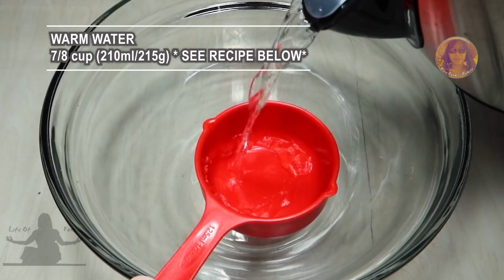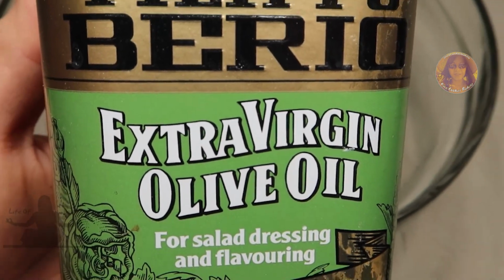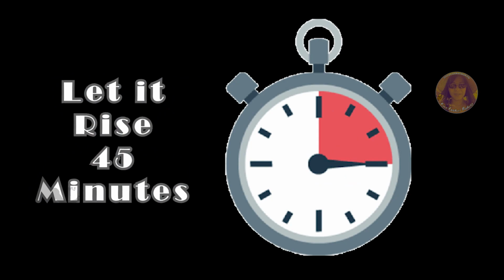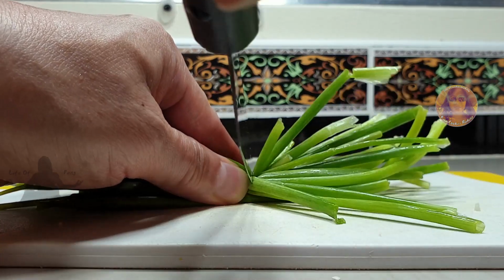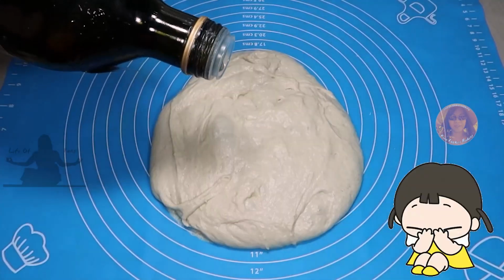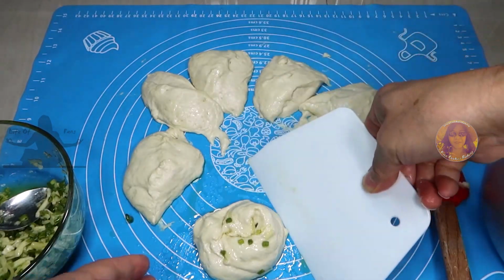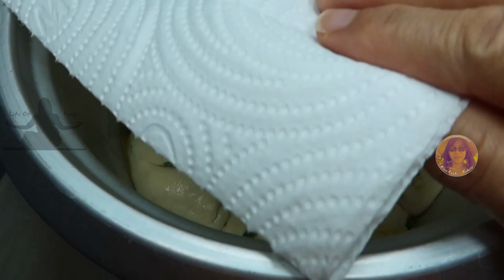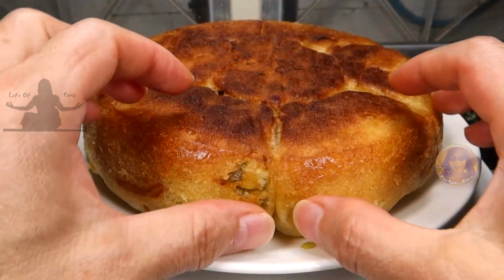Garlic Cheese Bread Recipe Without Oven | Garlic Scallion & Cheese | EASY RICE COOKER RECIPES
Welcome to Rice Cooker Baking with Life Of Pang! Where YOU can BAKE in your RICE COOKER! (EXPAND for RECIPE)

• PRODUCTS USED are linked below the recipe

Who knew you can make garlic bread in a rice cooker! This recipe yields really soft and moist bread with just the right amount of flavor! You will not be able to stop eating them!

NOTES:
* 1 cup = 250 ml
* My rice cooker capacity = 1 litre or 5 cups
* Please READ Important TIPS at the end of each video

INGREDIENTS:

Dough
• 7/8 cup (210ml/215g) WARM WATER (16 tbsp or 1/2 + 1/4+ 1/8 cups)
• 1 1/2 tsp (6g) INSTANT DRY YEAST
• 2 1/2 tsp (10g) SUGAR
• 1/2 tsp (3g) SALT
• 1 tbsp (13g) EXTRA VIRGIN OLIVE OIL
• 2 cups (280g) BREAD FLOUR (lightly packed cups)

Filling
• 1/4 cup (20g) GREEN ONION (scallion, packed cup)
• 1 tbsp (12g) FRESH MINCED GARLIC (2 large cloves)
• 3 tbsp (40g/45ml) EXTRA VIRGIN OLIVE OIL
• 1/2 cup (60g) SHREDDED CHEESE (gouda, mozzarella, parmesan, white cheddar)

HOW TO MAKE IT:
1. In a large mixing bowl, whisk together warm water, dry yeast and sugar. Then let it sit for 15 minutes
2. After 15 minutes, add olive oil salt and flour. Knead for 3-5 minutes. Batter is very thin and sticky so use strong serving spoons, spatula or kneading attachments for your device
3. Shape into a ball, cover tightly and let it rise in a warm area for 45 minutes
4. While the dough is proofing, mix the filling ingredients together in a small bowl
5. Drop the dough onto a greased flat surface; folding the dough onto itself a few times. Shape into a ball and cut into 8 pieces
6. Line a pot/pan with parchment paper before going forward. Warning... greasy fingers ahead
7. Flatten each dough piece and drop a tablespoon of filling into the center. Fold to close and shape it however you like. Place in lined pot/pan
8. Cover and let it proof for another 15 minutes. Proof in the rice cooker by letting it sit in "WARM" status
9. Bake for 1-2 bake cycles (30-60 min) and check. Rice cooker varies so baking could be more or less
10. Cool for 5 minutes and enjoy them warm.

OVEN BAKING:
Bake in pre-heated oven of 350F (180C) for 30-45 minutes. Ovens varied so check about 25 minutes. Your bread will be golden and crispy all around. So yummy!

• MY STOREFRONT

SIMILAR BAKING ITEMS (due to where I live, your country may not have exact make/model):
• RICE COOKER (similar size)
• RICE COOKER WITH LID
• PARCHMENT PAPER
• FOOD SCALE (similar)

VIDEO PRODUCTION:
• Adobe Premiere Pro
• Canon G7X Mark III
• Samsung Galaxy S9+
• MUSIC: I have a subscription to storyblocks.com (audioblocks.com) and have full license right to use the music in my videos

CONTACTS & SOCIAL MEDIA

TAGS-MENTION-SEARCH:
• WWW Search - ricecookerbakingwithlifeofpang | life of pang | ricecookerbaking
• Hashtags
• Mentions - @RiceCookerBakingWithLifeOfPang | @life of pang | @ricecookerbaking